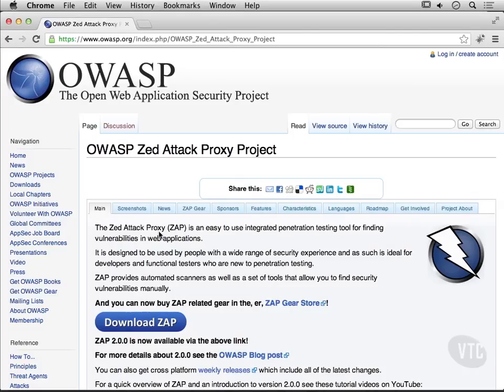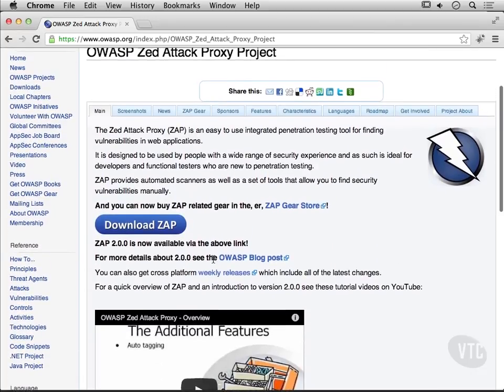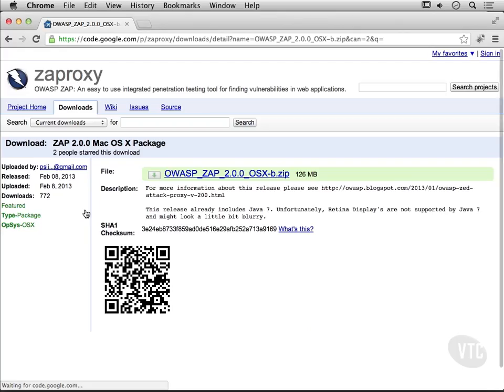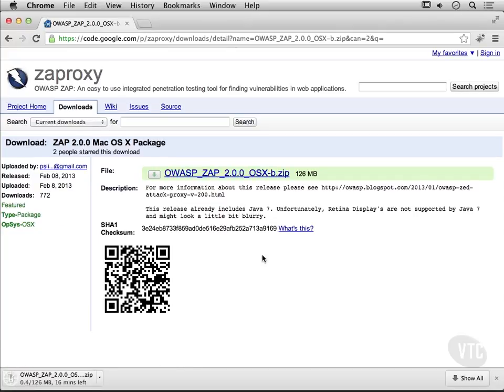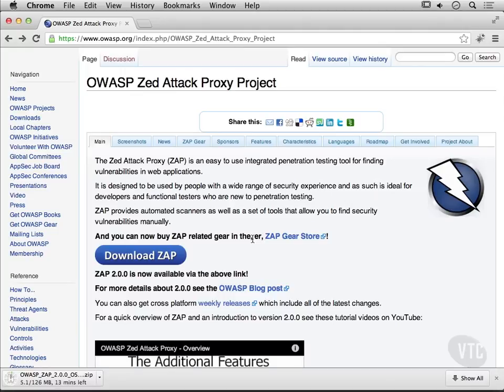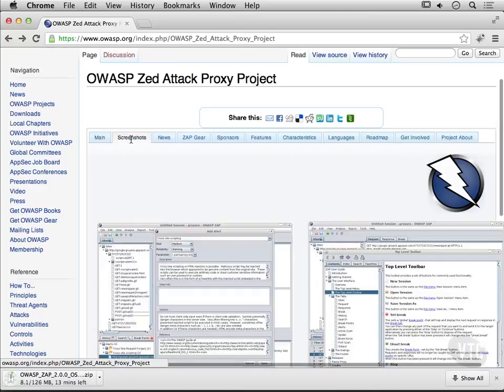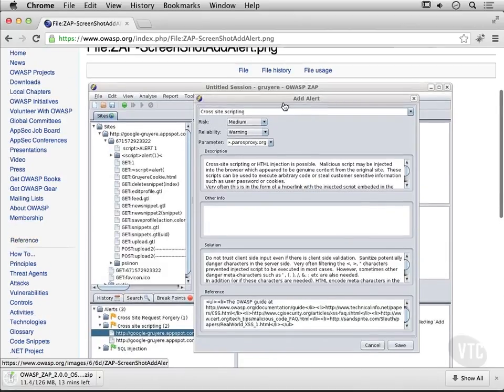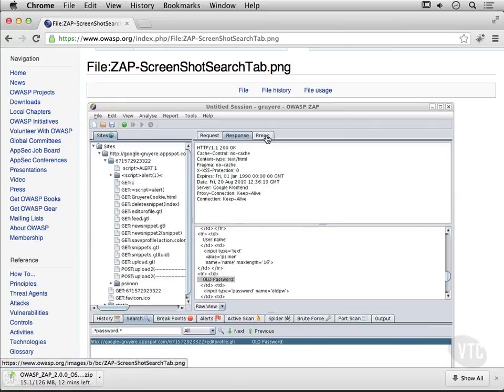11 04 Acquiring & Configuring Zed Attack Proxy ZAP